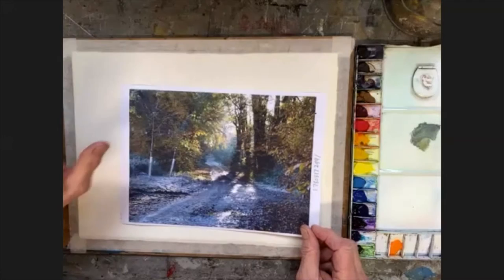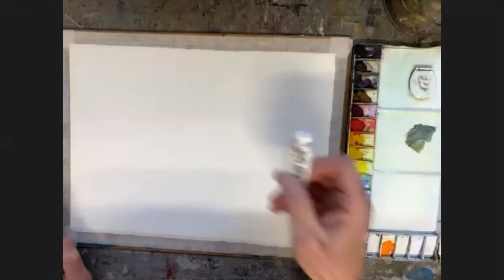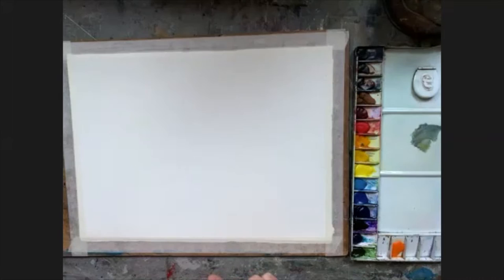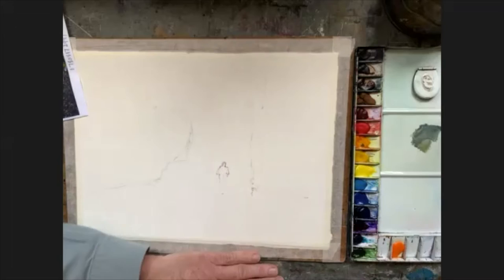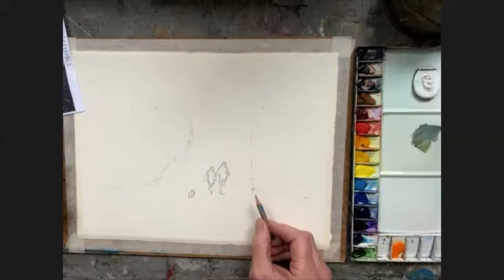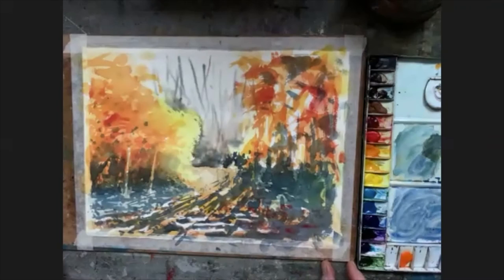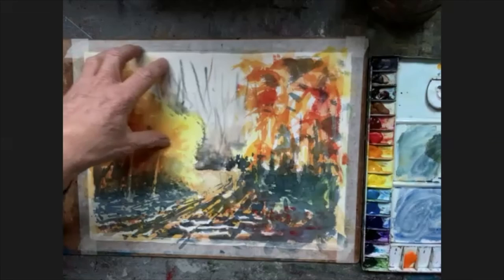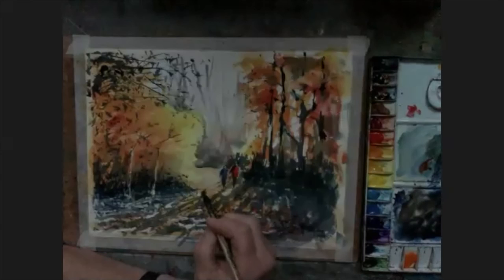Painting a forest lane in Devon, by Mike Willdridge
A step-by-step demonstration for beginners in watercolours, focusing on how to paint an autumnal woodland scene.  Mike Willdridge is a tutor in watercolours at The Watermill in Posara in Tuscany, Italy.  You can find out more about The Watermill at Posara and its painting courses and you can become a Watermill Patron with lots of privileges and rewards,
00:00:00 Materials
00:03:48 Stage One: Composition and Drawing
00:18:39 Stage Two: Light Wash
00:30:20 Stage Three: Dark Wash
01:05:55 Stage Four: Details
01:30:33 Final Painting